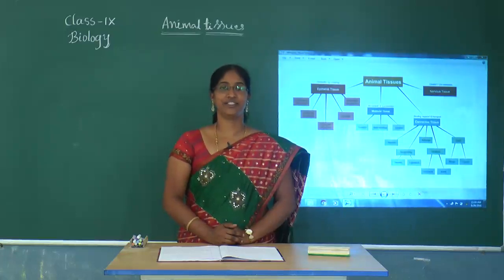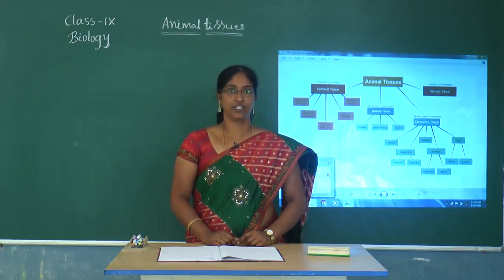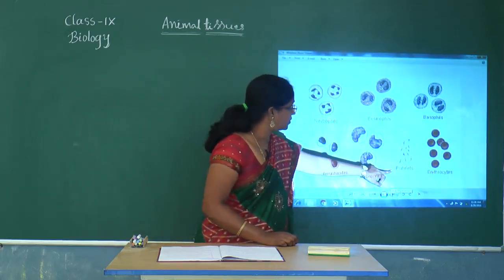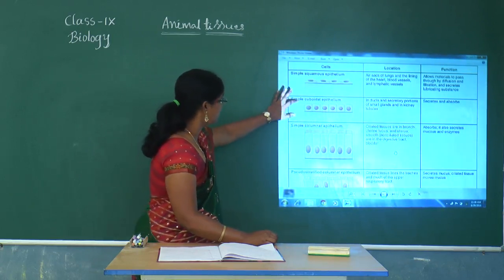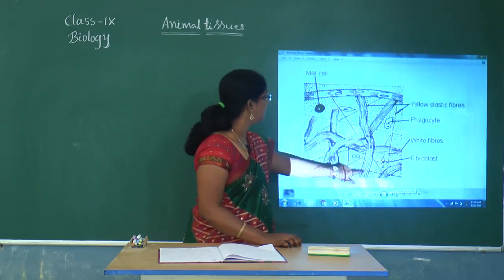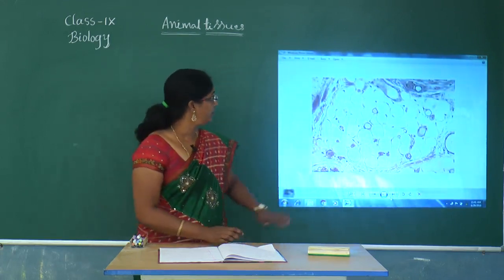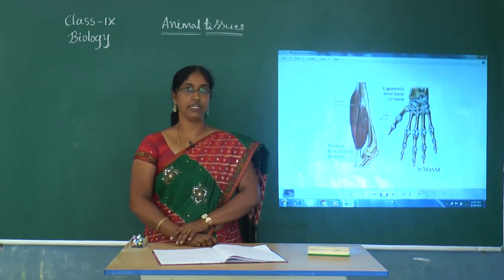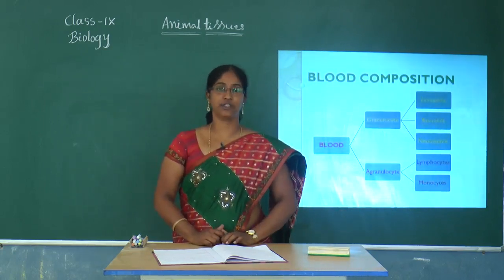SCTS|9th Class|Biology| Animal tissues | Types of Animal Tissues and Blood Grouping (00004_x264_008)